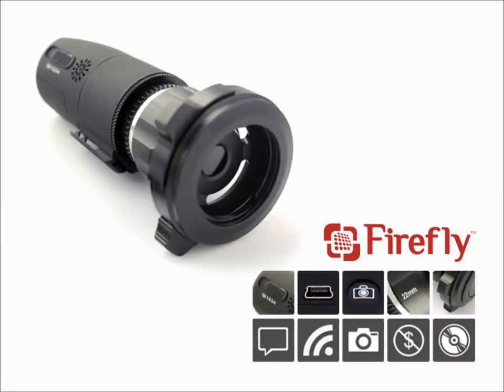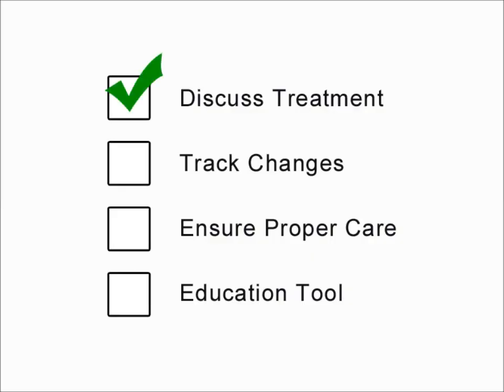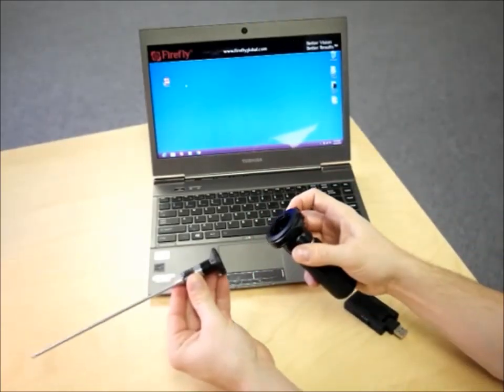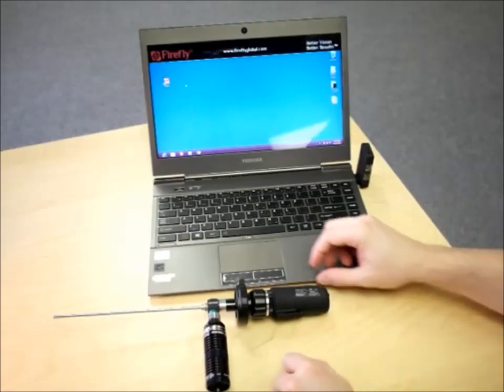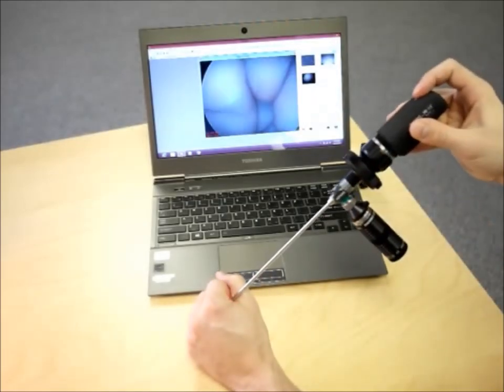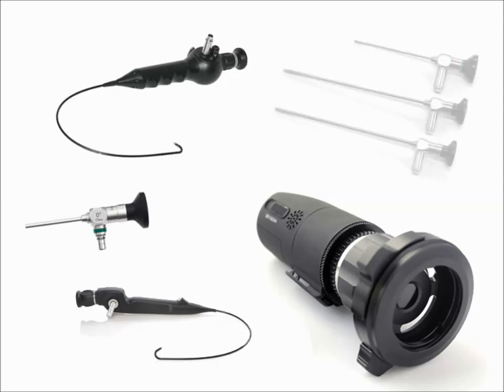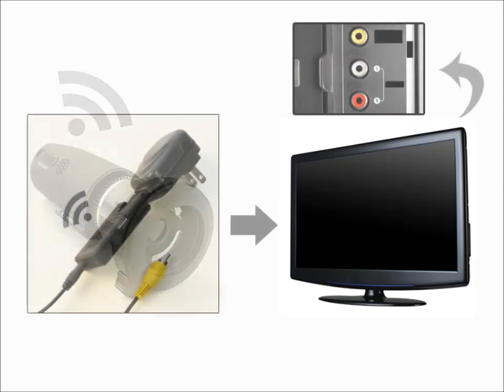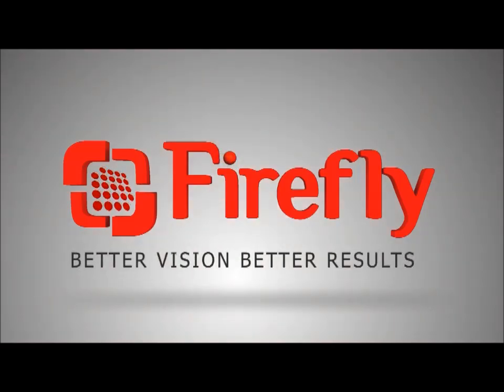Firefly Wireless Diagnostic Video Endoscope Camera Info Video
Informational video which goes over the capabilities and advantages of the DE1250 Wireless Diagnostic Video Endoscope Camera from Firefly Global.